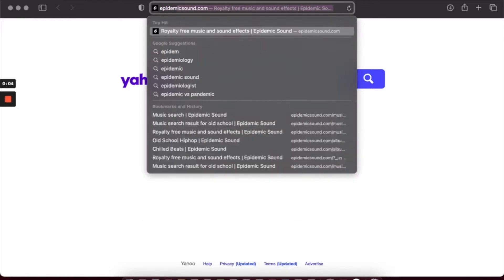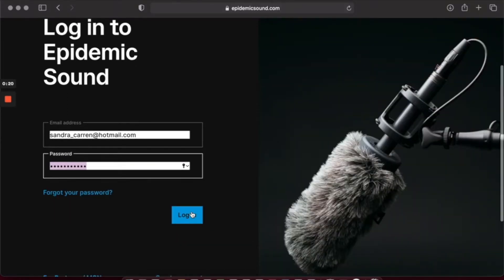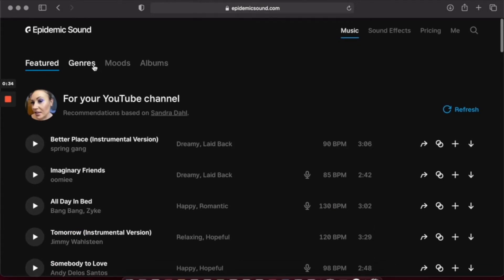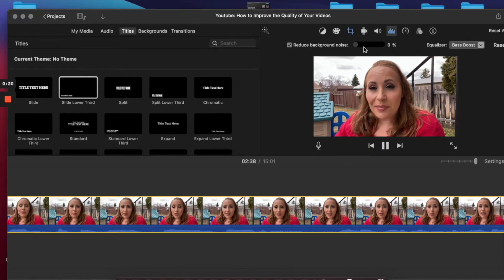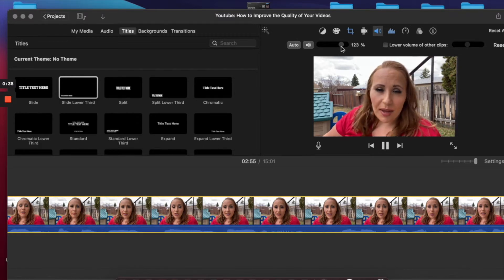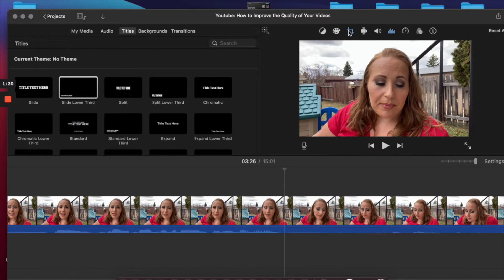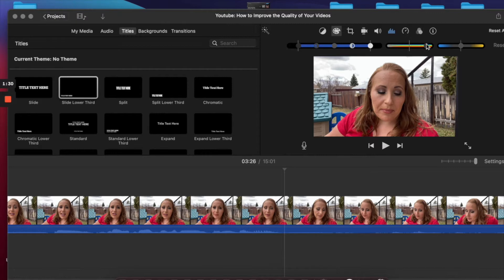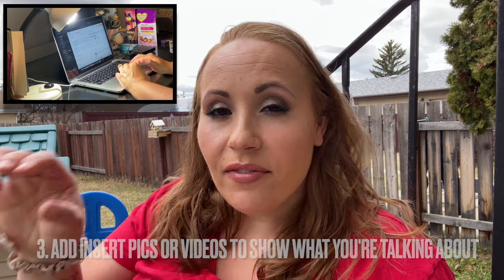Youtube || 9 Tips On How to Improve the Quality of Your Videos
Hey friends, this is another Youtube Tips video. I talk about nine different things you can do to improve the quality of your videos so your viewers will watch longer, increasing your watch time and likelihood of being found on Youtube! Keep watching to hear more!

Cheers 🍻